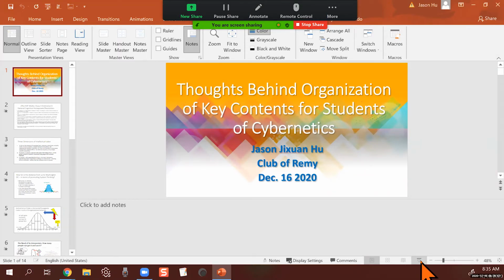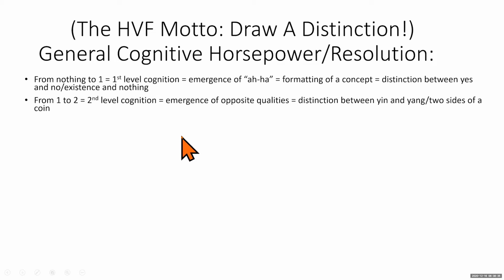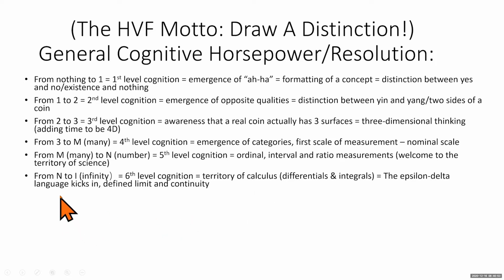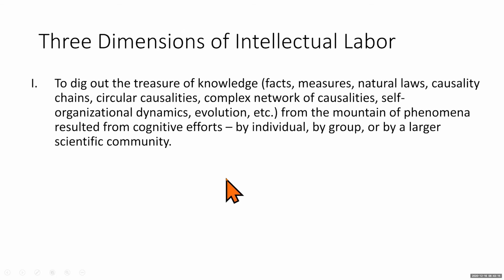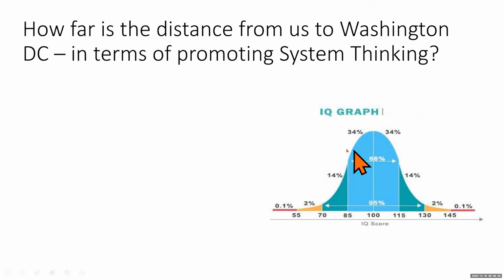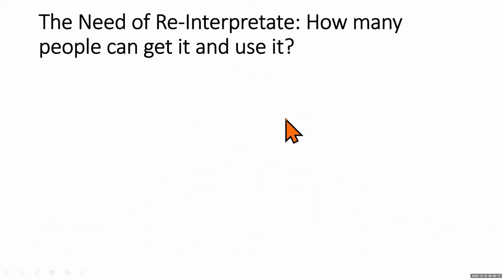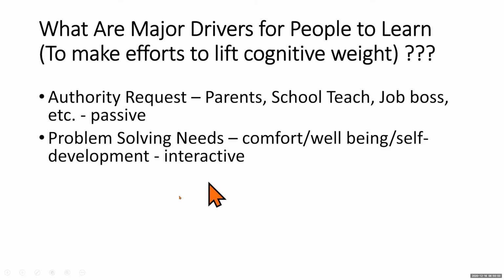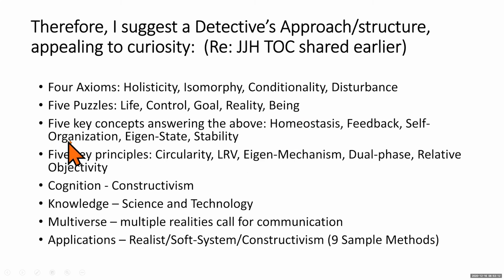Jason Hu: My Way of Organizing Key Contents of System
Focusing on discussing the topic of the structure of presentation/organization of the concepts, instead of the concepts themselves. This is not only relevant to how do we introduce ourselves to the world external of our circle (questions of “what do you do” or “what is cybernetics”), but also highlight “the Second Dimension of intellectual labor”

Speed Dating of Ideas
Club of Remy